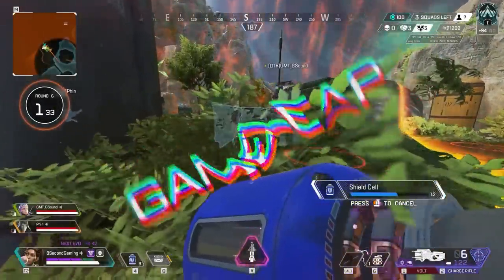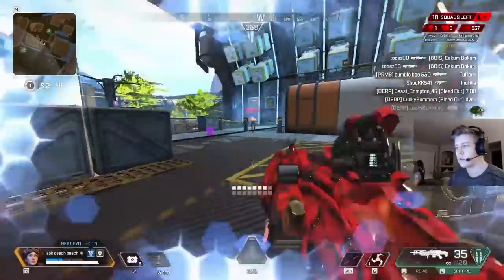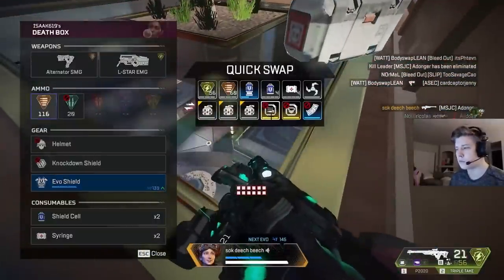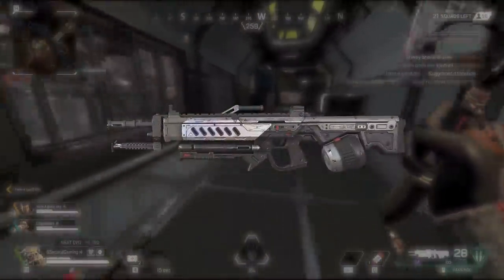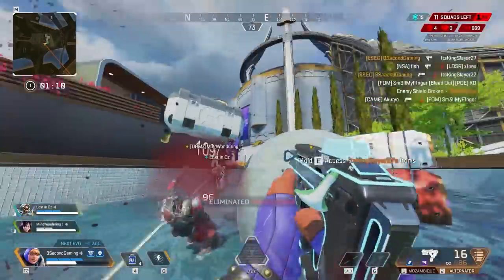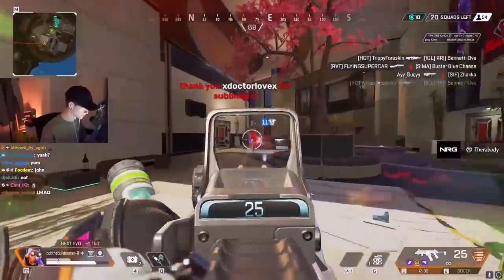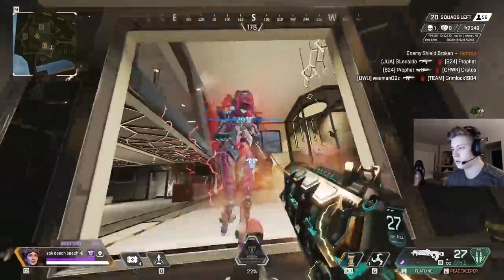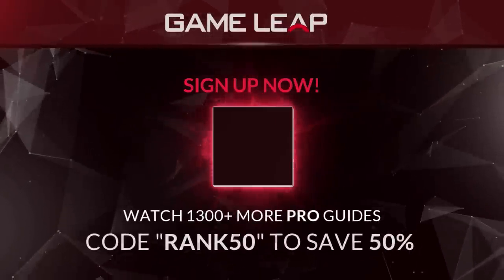NEW GUNS Tier List for SEASON 13 Split 2 - BEST and WORST Weapons - Apex Legends Guide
^ FASTEST WAY TO RANK UP IN S13 SPLIT 2 ^